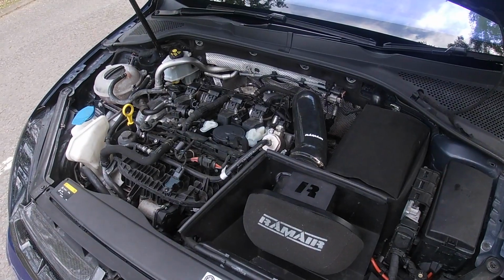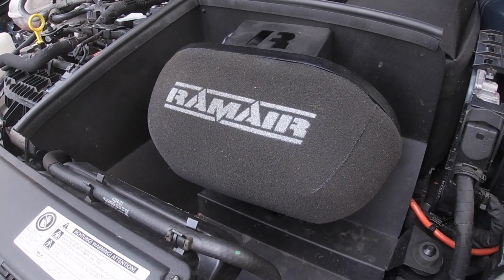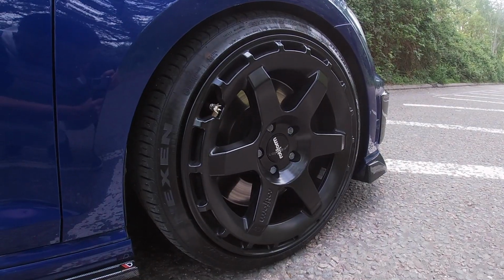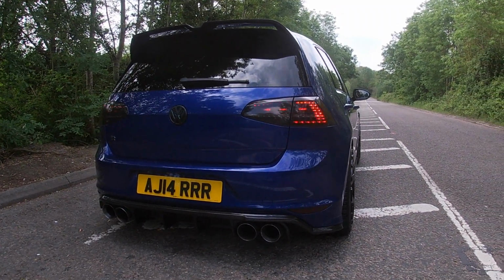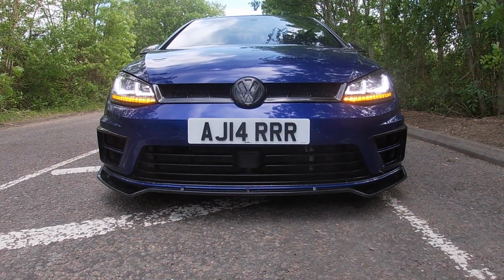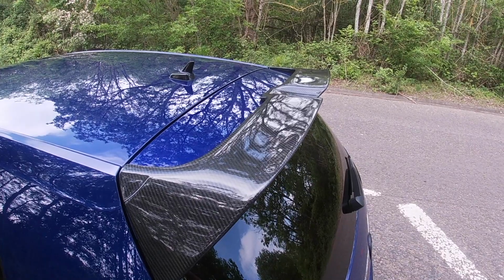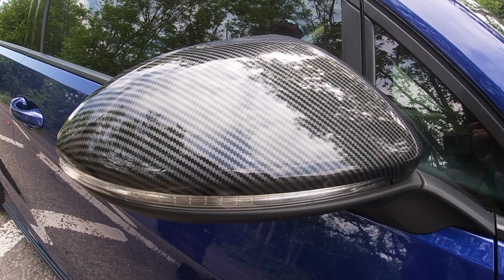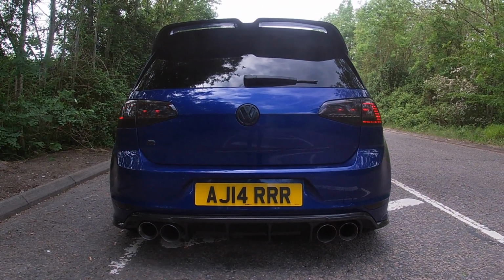HITTING **ROLLING LAUNCH** IN THIS MENTAL 410BHP GOLF R!!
The first MK7 Golf r on the channel.. defiantly made a good appearance but annoyed at the sun reflecting off the camera's lens ruining some parts of the video!! I hope you guys enjoyed and let me know what you guys think!!

Thanks
Sa3 Tv